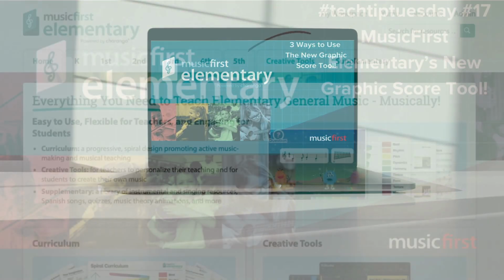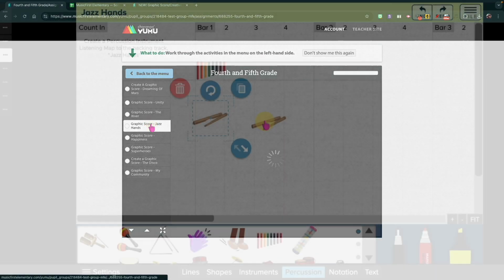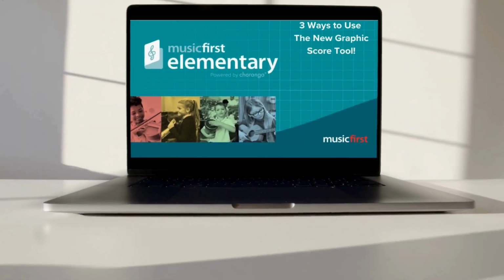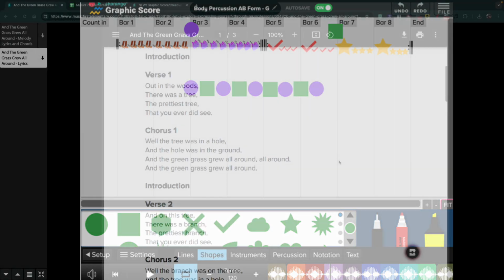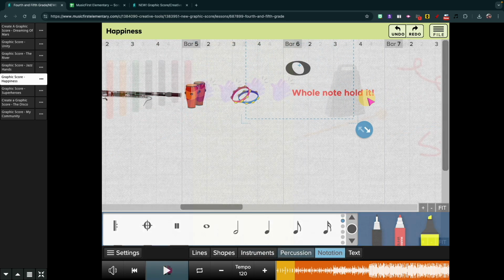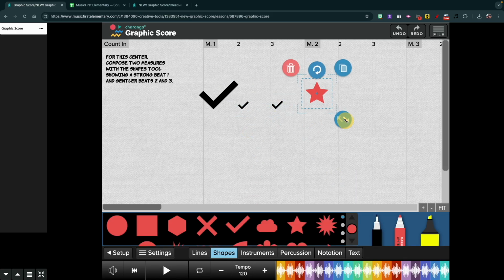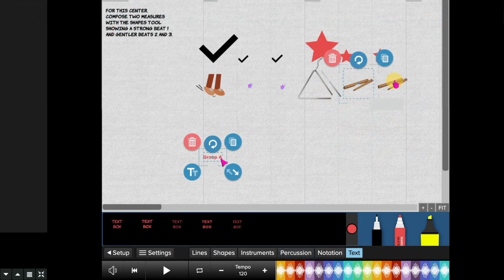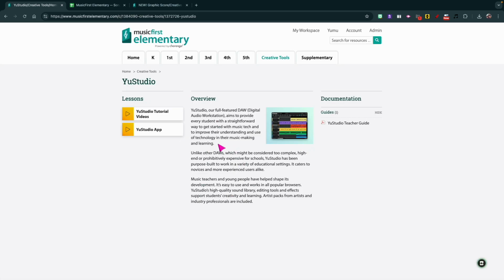Three Ways to Use The New Graphic Score Tool!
MusicFirst Elementary recently added the Graphic Score Tool to its Creative Tools lineup, bringing the total number of tools in the curriculum to seven.

What is the Graphic Score Tool?

This tool is an exciting way to create, inspire, and write down a musical composition. It can involve using shapes, squiggles, letters, pictures, or anything the composer chooses to represent the sounds and music they desire.

Like the other interactive creative tools found in MFE, this can be used as a whole-class composition tool or shared with students individually via Yumu. Students simply drag, drop, and size symbols and shapes into positions on the score to represent different sounds and instruments.

Students of all ages and musical knowledge can use this tool. It has traditional rhythmic notation as well as icons so that students from preschool through upper elementary can use this tool to compose and create music. Let’s explore the Graphic Score Tool!

Exploring Graphic Score Tool

When launching the Graphic Score Tool, you will see on the left side of the screen the program that you can launch with a blank score and ones that have the backing tracks of songs found in the curriculum. On the right side of the screen, you will find a teacher guide and mini projects, so you do not have to reinvent the wheel!

Let’s look at three ways to use the Graphic Score Tool:

1. Open the mini project document and choose one to recreate. For example, open #2 “Create a Body Percussion Play-along to AB Form. Open the Graphic Score Tool and create an eight-measure/bar composition with a 4/4 meter. Place the repeat signs on the screen. Use the Body Percussion tools of foot stomping and hand clapping to create the verse rhythm. Use shapes to create the chorus rhythm and add repeat signs when needed. Practice the newly created patterns and then add songs from the curriculum that have an AB form.

2. Launch the “Fourth and Fifth Grade” Graphic Score Tool with Themed Backing Tracks. You see a familiar song from the 4th grade curriculum titled (Dreaming of Mars,” but you will also find some new tracks. Let’s choose “Happiness” because we are so happy about this new tool! This track is a longer one with 16 bars or measures. In this activity, you can meet the needs of your students’ musical knowledge as you can have them compose using notes, instruments, shapes, percussion, or text; whichever works best for them. Once they compose their measure, have them use body percussion, non-pitched percussion, or percussion instruments to perform the composition. Choose the settings to change the background and display how the time is divided on the screen.

3. This time, launch the Graphic Score Tool and choose the meter and length. For this one, the students will write a song as a center activity. We will choose ¾ meter with 16 measures in length. Each group of students is to create two measures using the shapes tool that shows the strong beat on beat 1 and the gentler beats on 2 and 3.

Encourage the students to use the resizing tool to make beat one larger. If you would like to change colors, choose the color and then drag the icon to the screen. To duplicate an item, click on it and click on the duplicate button. Remember that if you have changed the color in the menu, it will duplicate the item to the new color. Once you have created the measure, go to the Percussion tab and add body percussion for measure 1 then non-pitched percussion instruments for measure 2. Once finished, use the text tool to type their names under their measures. When they meet again for class, have them all perform the entire composition. If the students are on the older side with vast musical knowledge and participate in the band/orchestra/or modern band program, have them create two measures using notation/lines/or shapes and have them use the instrument tab to add their instruments so that they can improvise the pattern on their instruments.

Don’t forget that you can save it and export it as a Graphic Score Tool project or as a MIDI file, which can then be opened in a DAW like YuStudio, where you can create an accompaniment, add sound effects, or even score a movie using the MIDI file.

Those are just three ways to utilize the new Graphic Score Tool. How will you use it with your students?

Look through both MusicFirst Elementary Playlists to learn more about this great curriculum!